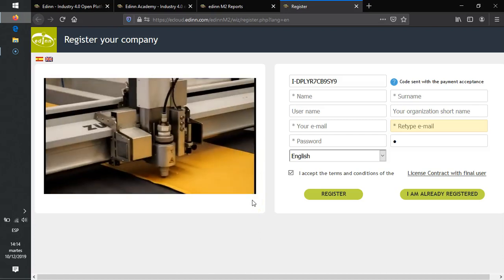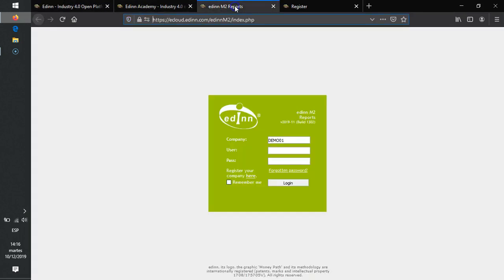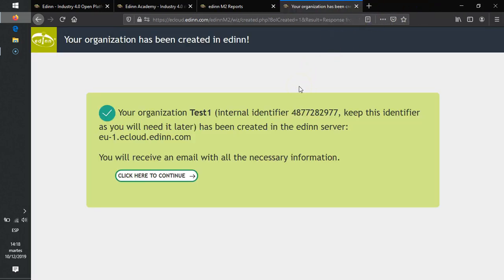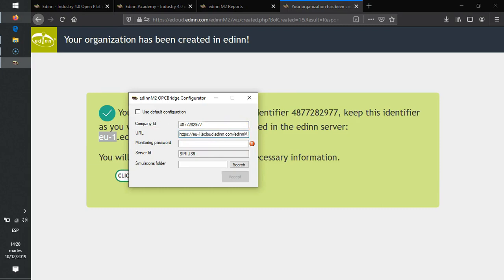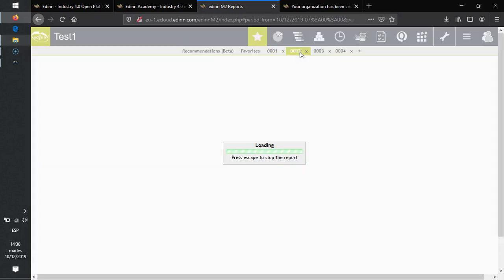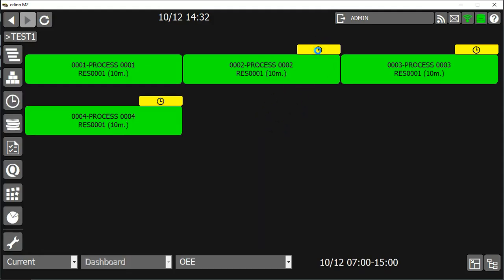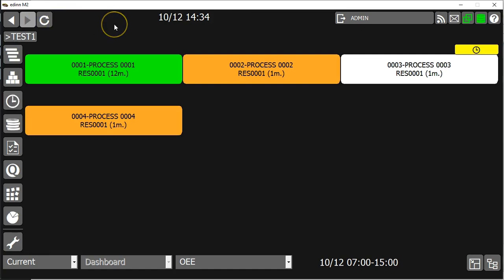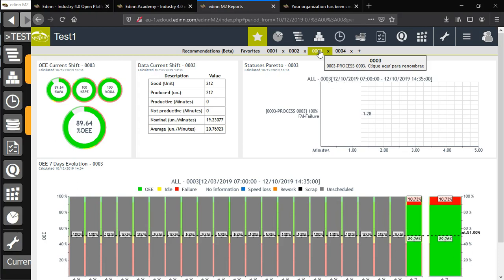How to connect Flexsim software with the platform | edinn Industry 4.0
edinn - Open Industry 4.0 Platform & MES Software

In this video you will learn how to use edinn to monitor simulated processes on Flexsim. It covers every step: the installation of the required software, the  creation of a company and the execution of the processes.